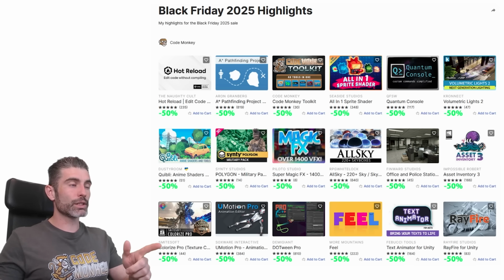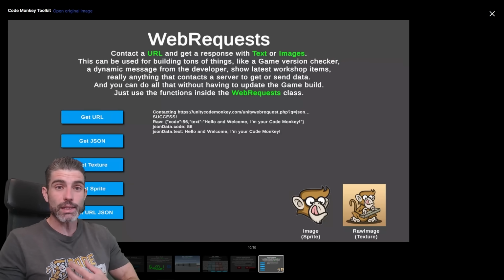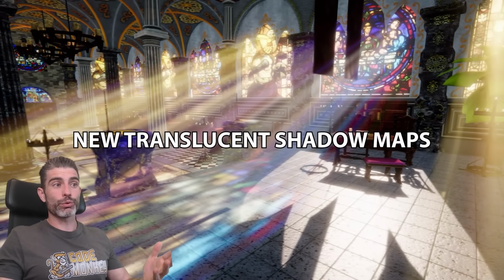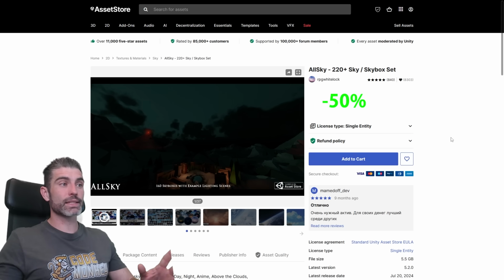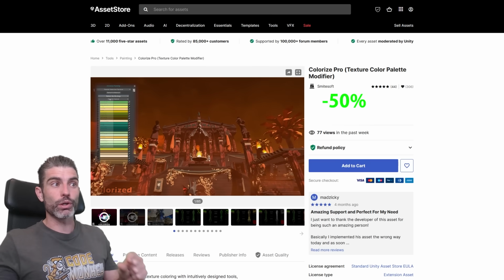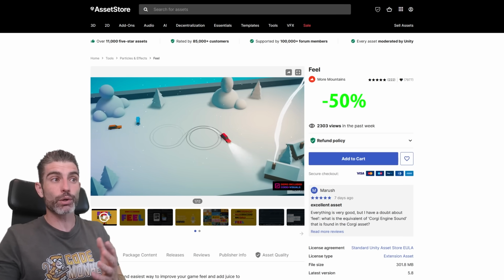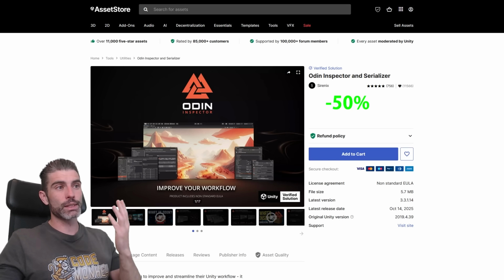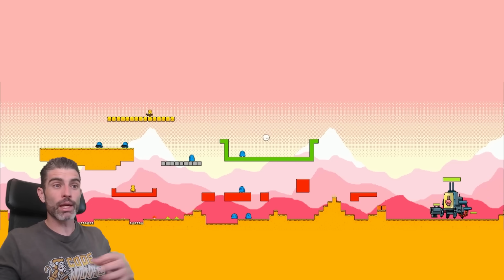The BIGGEST Unity Sale of the YEAR! (BLACK FRIDAY 95% OFF!)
💬 Don’t miss Unity’s huge Black Friday sale! Tons of top assets (some of my all-time favorites) are on sale with Daily Flash Deals up to 95% off! I’ll show you my highlights for tools, shaders, effects and productivity, plus how these can help every project. Check the link for the full list, there’s something for everyone!

00:00 Intro
00:27 Sale overview & flash deals
01:10 Code editing & productivity tools
02:02 Pathfinding & custom tools
03:06 Visual assets & VFX
04:44 Asset management
05:45 Animation & color tweaking
06:06 Tweening & game feel
07:59 UI/text tools
08:28 Destruction & inspector tools
09:30 Flash deal highlights
10:09 Game engine templates
10:25 Conclusion